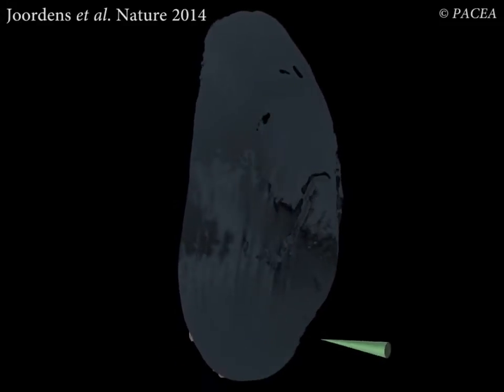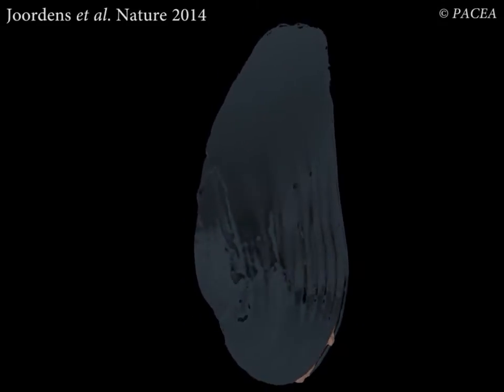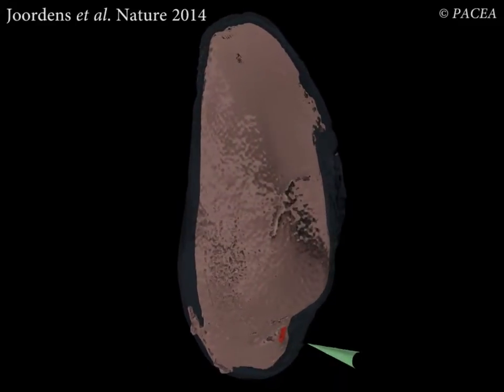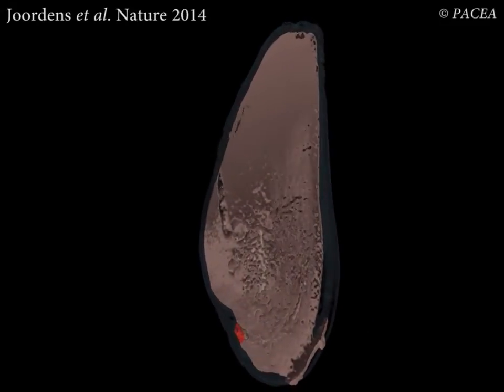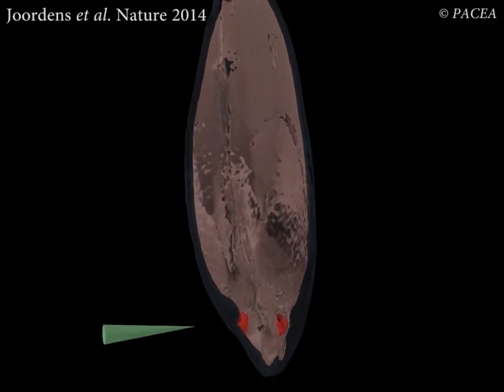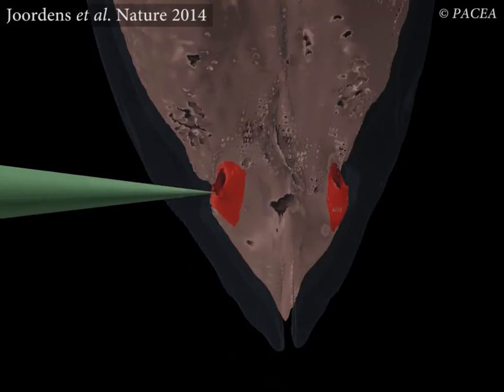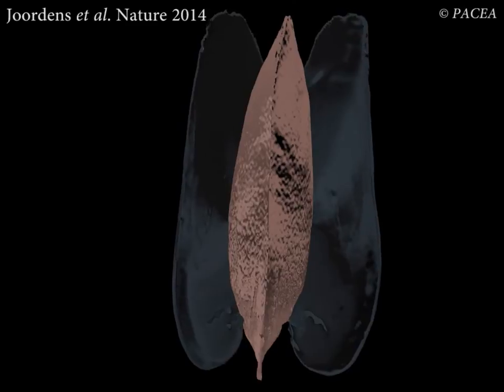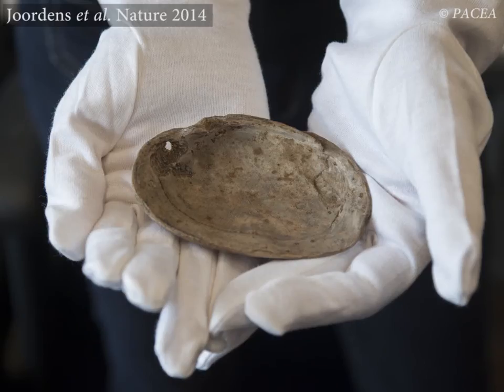Mussel opening in Trinil, Java, Indonesia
Video showing the technique used to open mussels by Homo erectus in the site of Trinil, Java, Indonesia. Published in Joordens. et al., 2014 Nature, Homo erectus at Trinil on Java used shells for tool
production and engraving